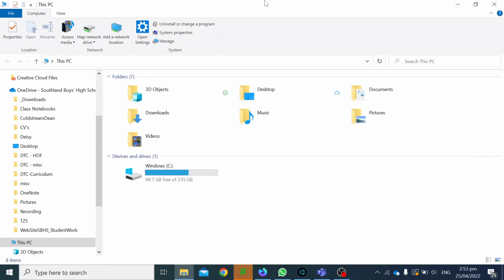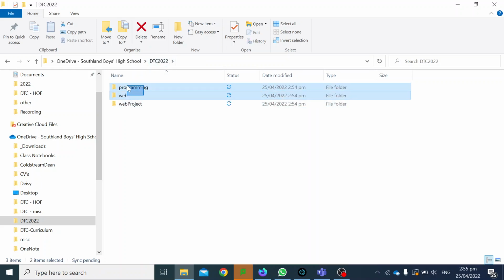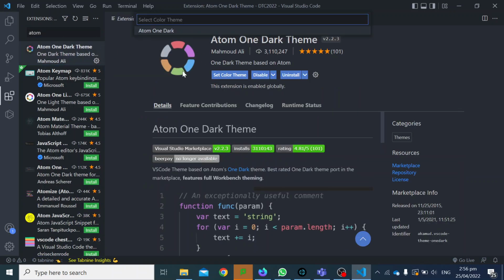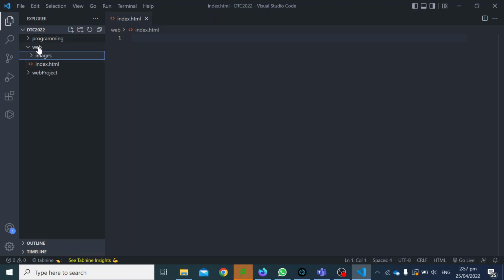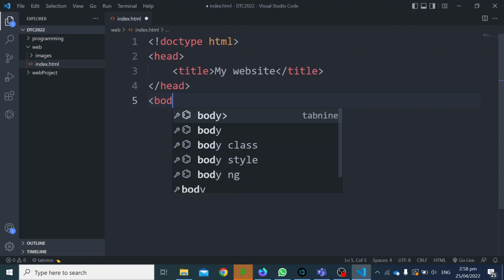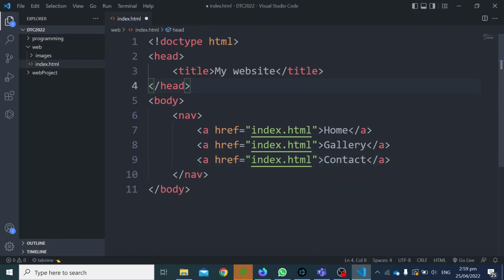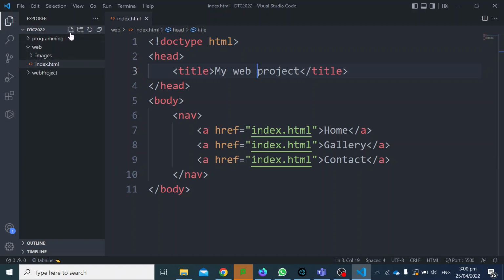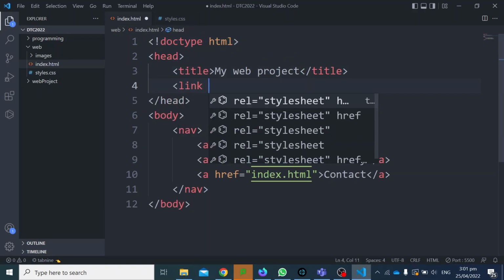html css (1) setup Intro & Visual Studio Code setup